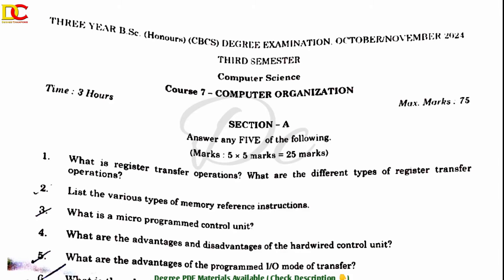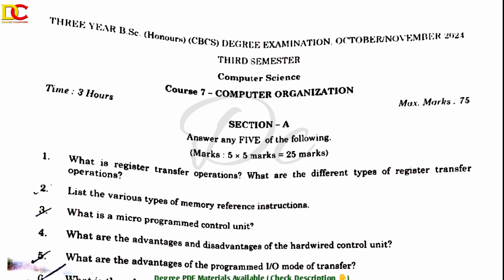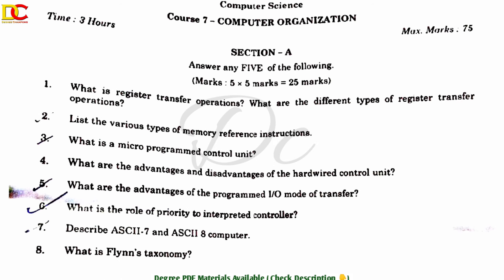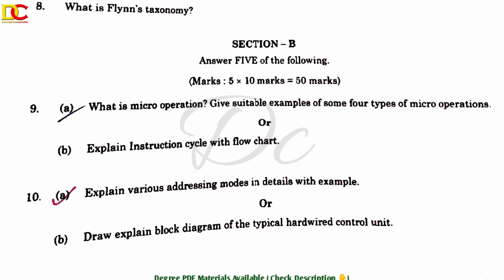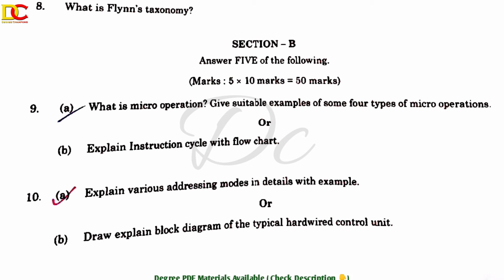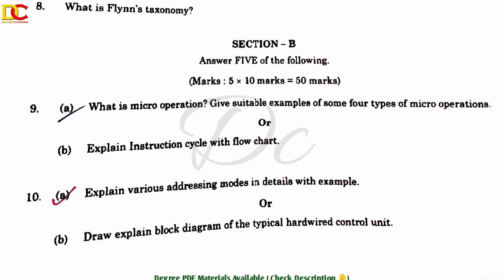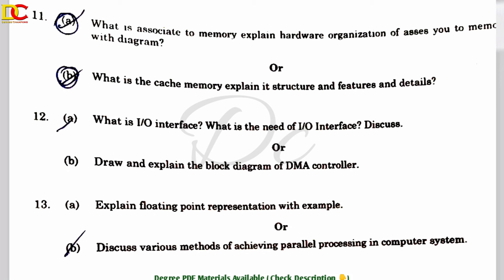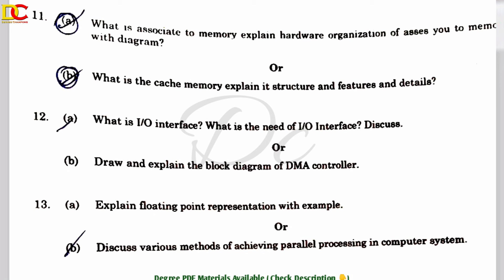Degree 3sem Computer Organization Question Paper 2024 Degree 3rd Semester Regular Exams November2024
Hi students this video related to Degree 3sem Computer Organization Question Paper 2024 Degree 3rd Semester Regular Exams November2024

Notice 👇
This Q Paper is Already Conducted by VSU on 01/11/2024 (2pm - 5pm)

For  PDFs Contact Day Time Only 👇
Not for Free 👈

If you’ve doubts regarding this video drop your doubts in below comment section… For PDF files educational information updates follows us on social media links given below

Tags 1
Degree exams,
Degree results updates,
Degree exams results latest updates,
Degree revaluation results latest updates,
Degree upcoming results official updates,
Degree all courses latest updates,
Degree exams doubts clarification video,
UG exams latest updates,
University exams latest updates,
Important questions unit wise,
Degree latest updates,
Degree exams results latest update,
Degree exams official latest news,
Degree semester exam results latest official updates,
Degree 1st semester exams results latest updates,
Degree 2st semester exams latest updates,
Degree 3st semester exams latest updates,
Degree 4st semester exams results updates,
Degree 5st semester exams results updates,
Degree 6st semester exams latest updates,
Degree semester exams results update,

Tags 2
Degree important questions easy to pass,
How to pass degree exams in easy way,
Latest video on degree updates,
Degree semester important questions unit wise,
Most Important Questions and Answers,
10 Marks Most important questions UNIT WISE,
Very important questions unit wise,
All degree exams latest video updates,
1st sem important questions,
4th sem maths important questions,
2nd sem statistics important questions,
6th sem computers important questions,
degree 2nd sem maths important questions,
3rd sem commerce important questions,
maths 2nd sem important questions,
6th sem project viva important questions,
real analysis important questions,
4th sem statistics previous question papers,
ap pgecet previous year question paper,